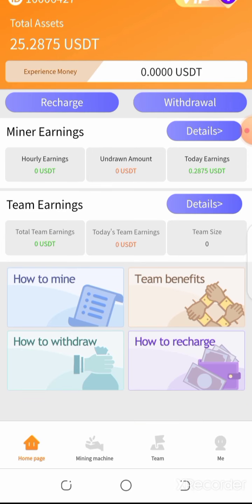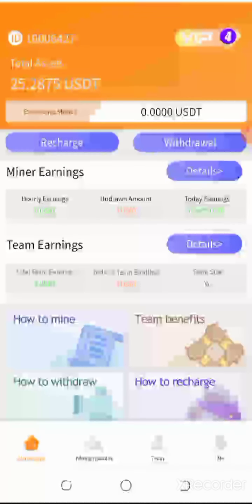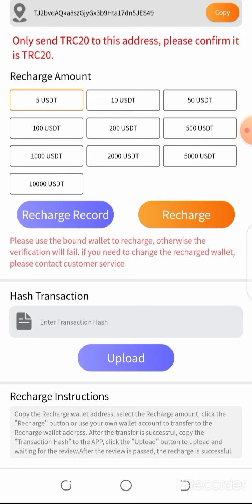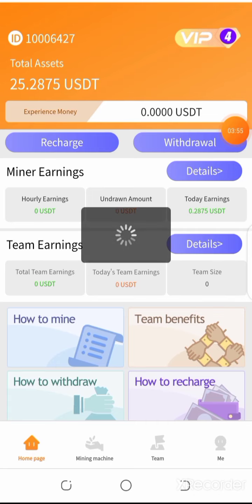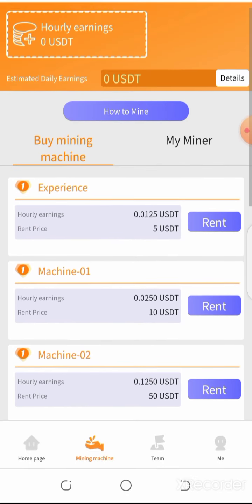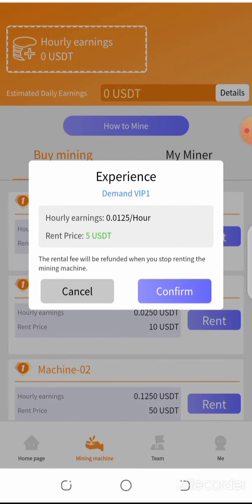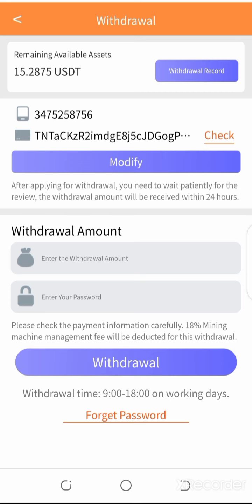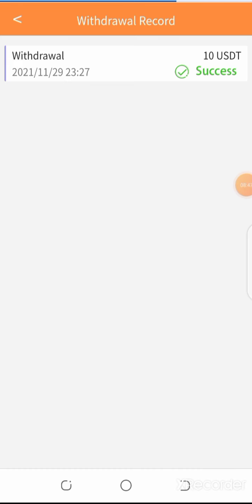🌈Earn 100$ BTC Daily Without Investment